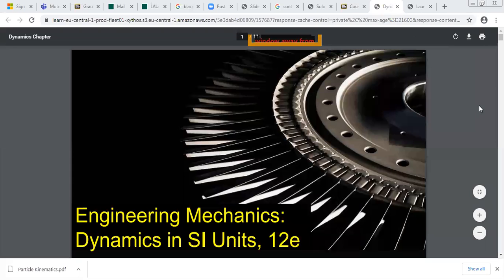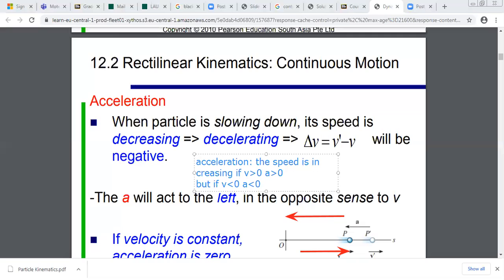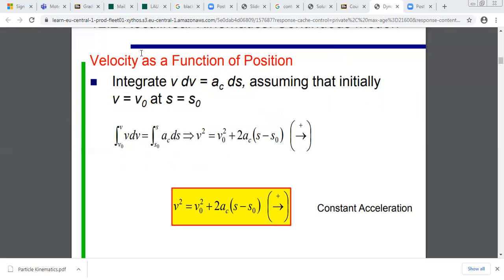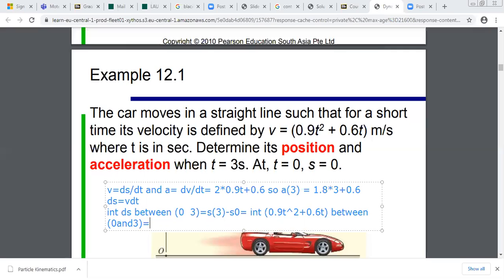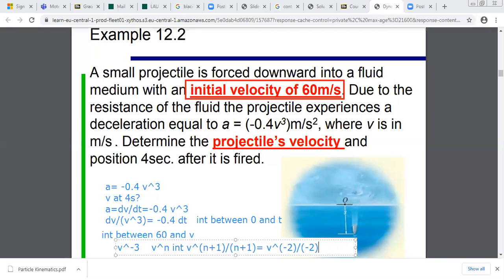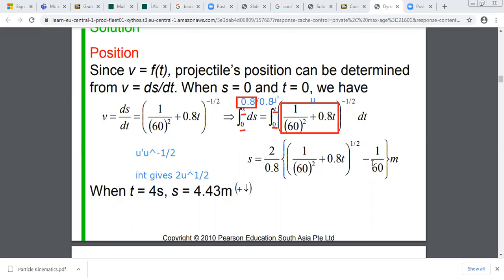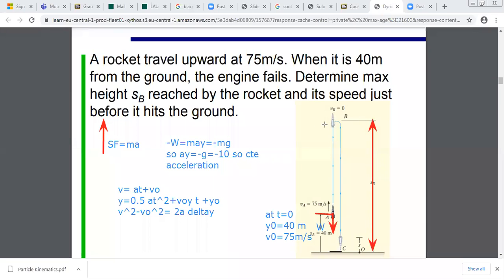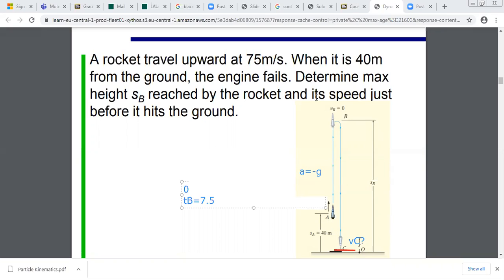Chapter 12 - Part 2